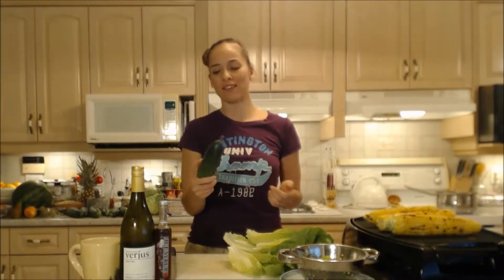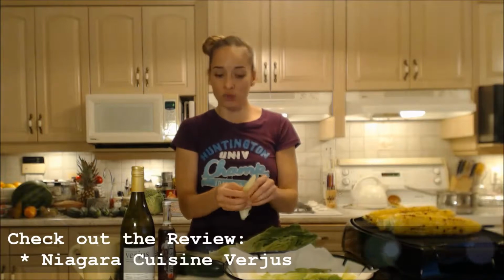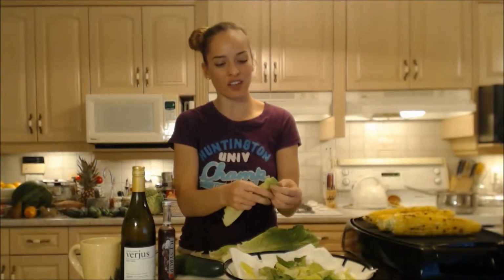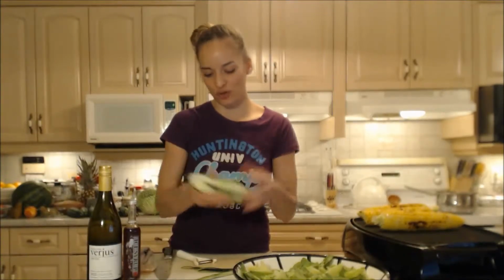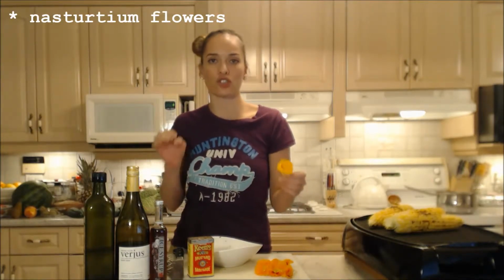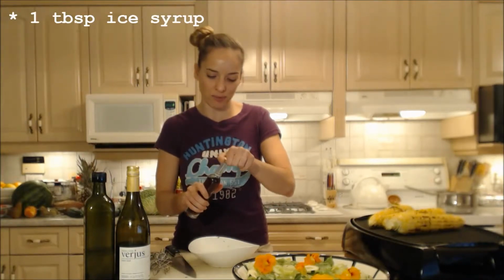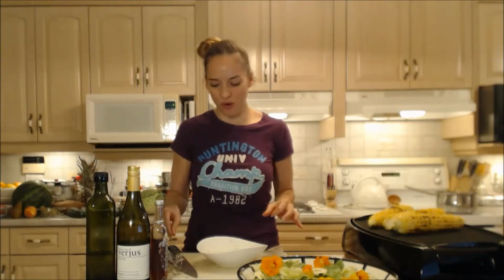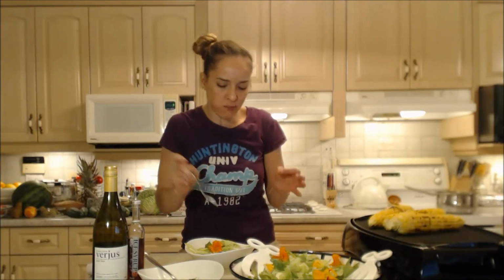How to Make Romaine Salad with Cucumbers, Grapes & Nasturtium Flowers: Cooking with Kimberly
shares with you How to Make Romaine Salad with Cucumbers, Grapes & Nasturtium Flowers!

Bonus Recipe: Ice Syrup Verjus Vinaigrette